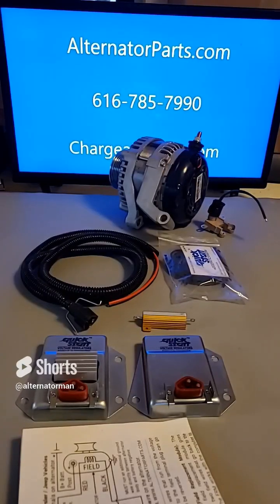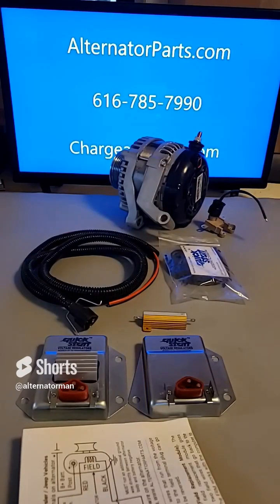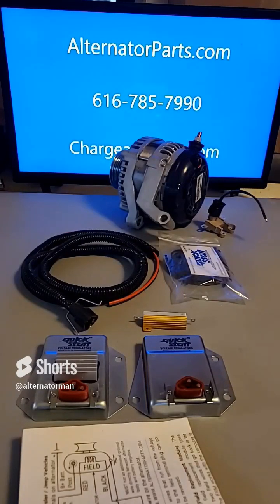Quick Start Voltage Regulator Bypass Kit - Get Your Vehicle Back on the Road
Quick Start Voltage Regulator Bypass Kit

Fix your charging problems with the Quick Start Voltage Regulator Bypass Kit!

This kit is designed to help you fix charging problems on select Dodge, Chrysler, Jeep, and Volkswagen vehicles. It comes with two different types of voltage regulators: a finned super heavy duty adjustable regulator and a standard heavy duty adjustable regulator. The finned regulator is designed for vehicles with high output alternators, while the standard regulator is designed for vehicles with standard alternators.

Both regulators are preset to 14.3 volts, which is the ideal voltage for charging your battery. The kit also includes all the necessary wiring and hardware you need to install the regulator.

If you're having charging problems with your vehicle, the Quick Start Voltage Regulator Bypass Kit is a great option to consider. It's a simple and effective way to fix your charging problems and get your vehicle back on the road.

To install the kit, simply follow the instructions that come with it. Be sure to disconnect the battery before you start working on the vehicle.

Once the kit is installed, you should start seeing an improvement in your charging system. Your battery will be fully charged and your vehicle will start and run properly.

The Quick Start Voltage Regulator Bypass Kit is a great way to fix charging problems on select Dodge, Chrysler, Jeep, and Volkswagen vehicles. It's a simple and effective solution that will get your vehicle back on the road.